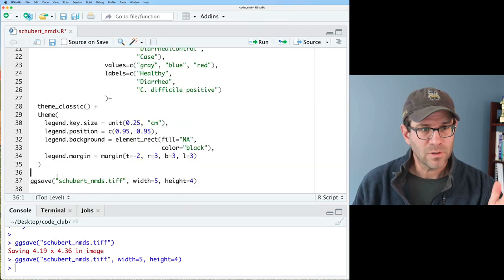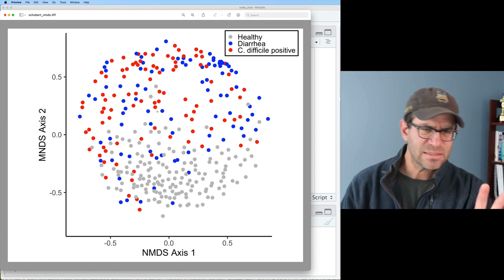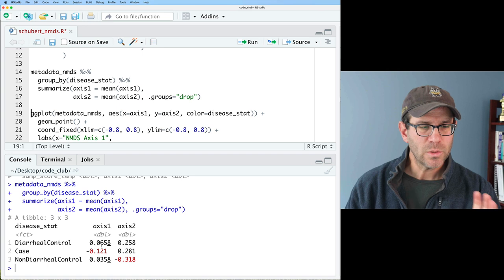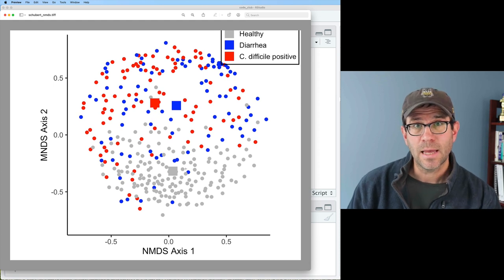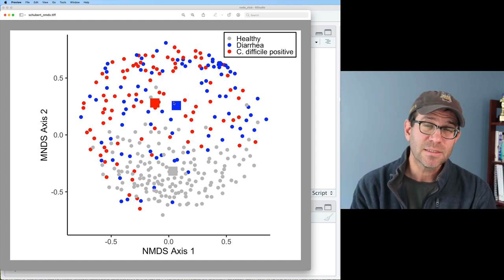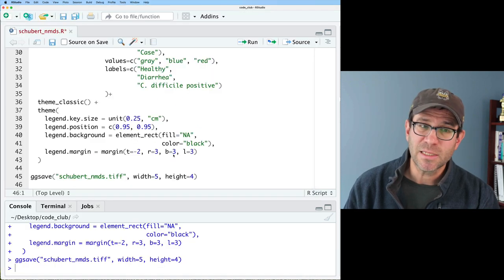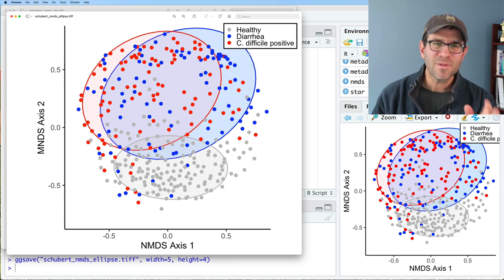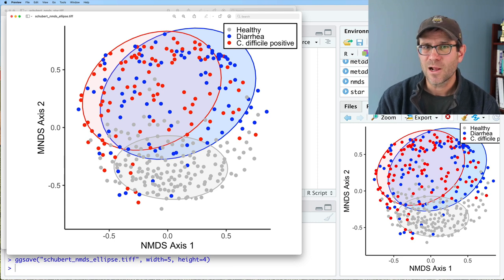Showing groups on a scatter plot for an ordination using ggplot2 (CC079)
Showing groups in a scatter plot to indicate the region covered by points from different groups can help your audience understand whether you see structure in your data. In this episode of Code Club, I'll show a variety of approaches you can take to show which points belong to different groups in a scatter plot. We'll cover plotting a centroid, adding rays out from the centroid, ellipses, and a 2 dimensional density plot (whoa!).

Pat will use RStudio and functions from the ggplot2 package and other packages from the tidyverse. The accompanying blog post can be found

0:00 Introduction
1:35 Pre-attentive attributes
3:03 Grouping as a pre-attentive attribute
5:50 Rant about Rstudio
8:06 Indicating the centroid
12:20 Star plot
18:35 Adding ellipses
24:38 2D Density plot
27:41 Conclusion